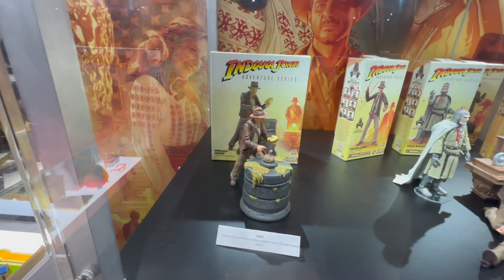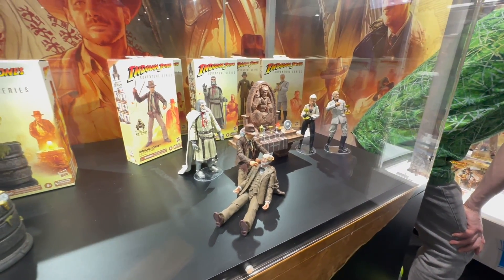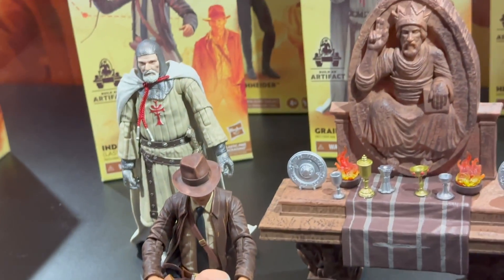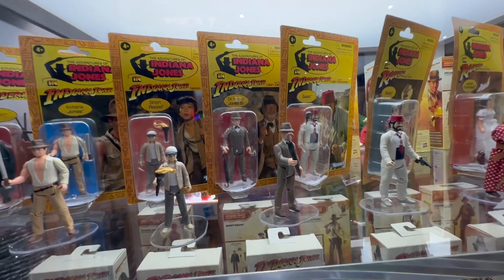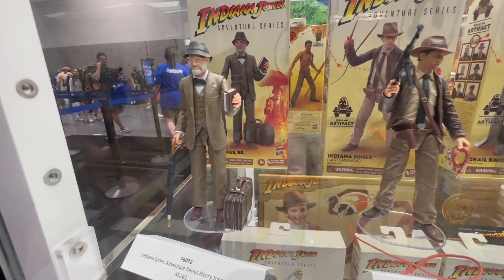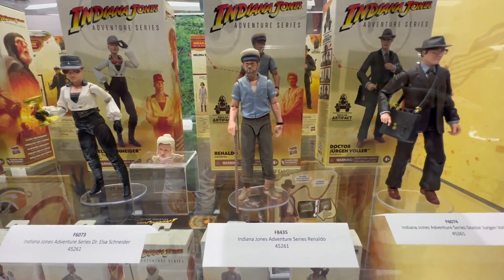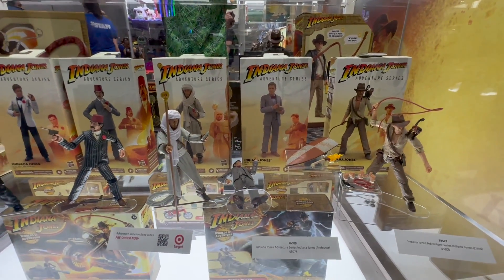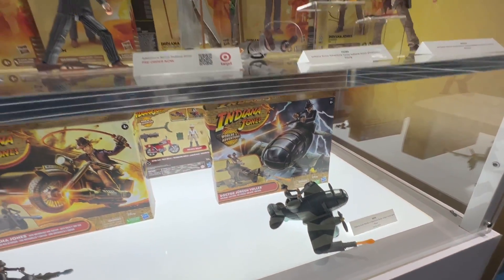SDCC 2023 Hasbro Indiana Jones Booth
Come along adventures as we see the latest from Hasbro's Indiana Jones collection. Some first appearances of newly announced figures.